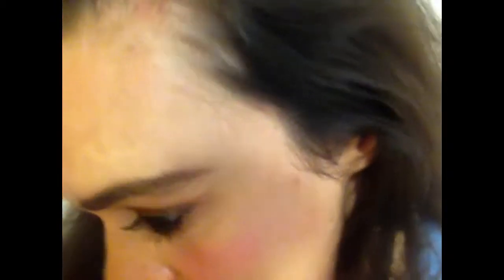How to get rid of Scalp & Skin Irritation Quickly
In this video I will show you a remedy to soothe irritated  scalp and skin immediately. After you apply this potion, you  can expect the inflammation  to calm down within one hour. And you can possible get rid of it forever within 24 hours.

For this remedy I have used:
10 drops Lavander - will soothe the irritation
10 drops Myrrh - wound healing
10 drops Frankincense -  wound healing
10 drops Rock Rose - wound healing
mix in a small dark bottle.

But to keep things simple you also only use
Lavender and Myrrh and mix them together in a small bottle.

You can use this remedy anywhere where you have inflamed skin.

If you struggling with the inflamatoin for a long time you could also try to combine Chamomile and/or Lavender Hydrosol with the above remedy in a spray bottle and apply it to your itchy or inflamed scalp.

100 ml Chamomile and/or Lavender Hydrosol
5 drops Lavander - will soothe the irritation
5 drops Myrrh - wound healing
5 drops Frankincense -  wound healing
5 drops Rock Rose - wound healing